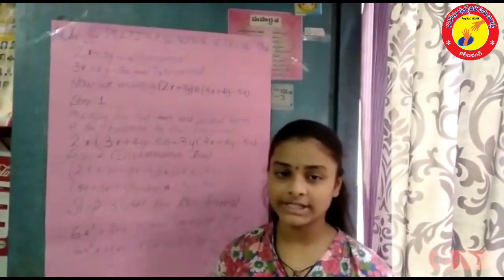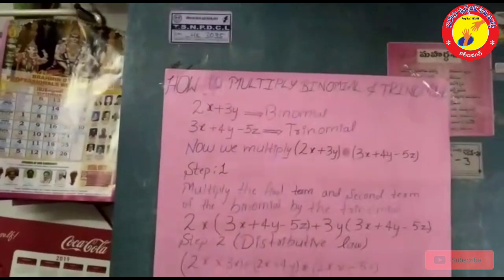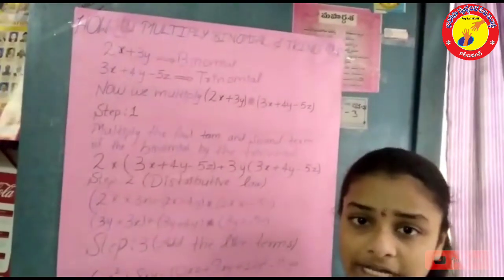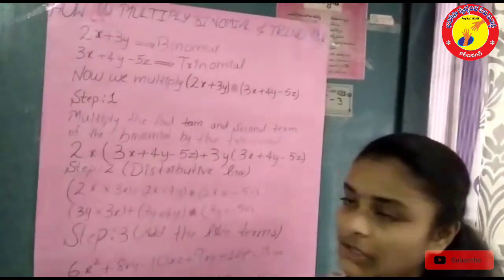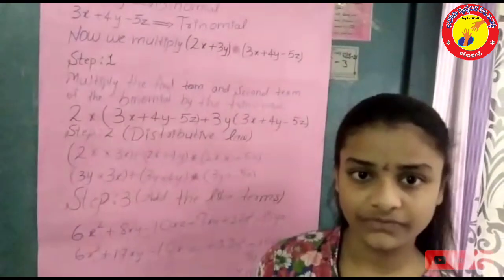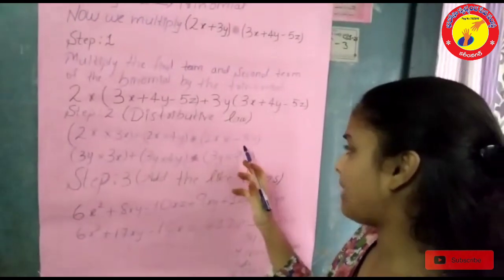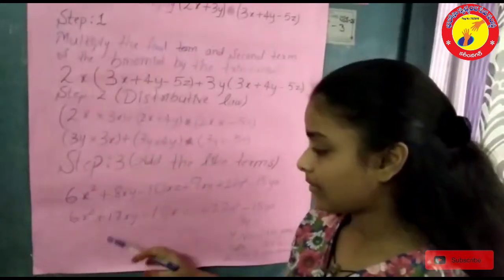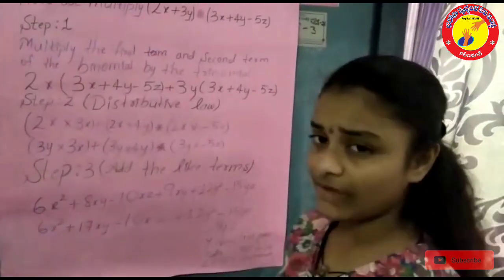How to multiple binomial & trinomial | neerjara | z.p.h.s | chinthakunta